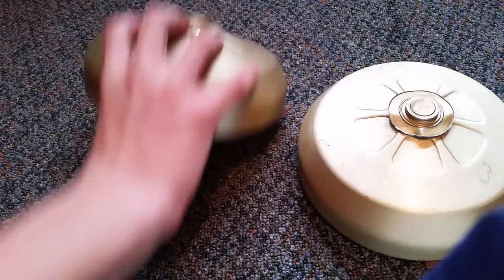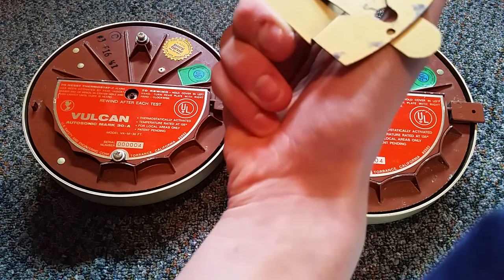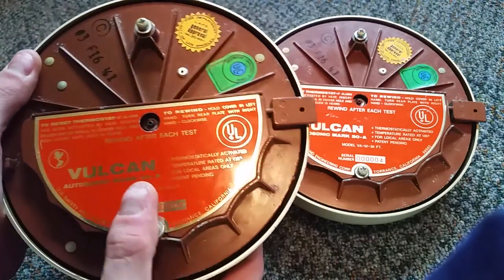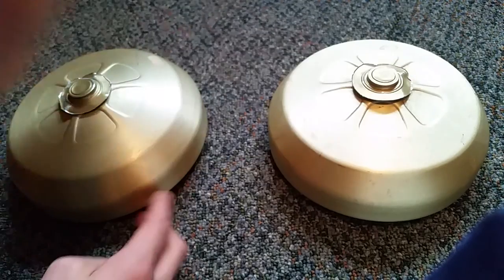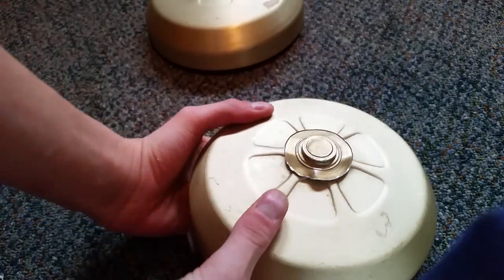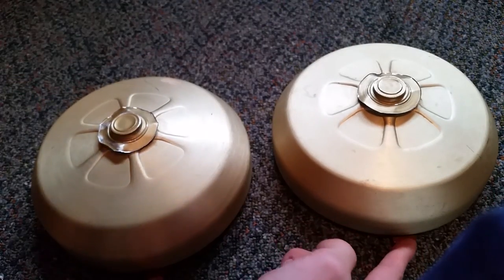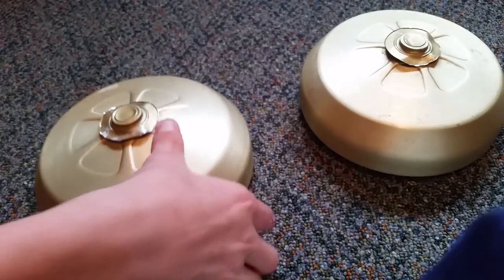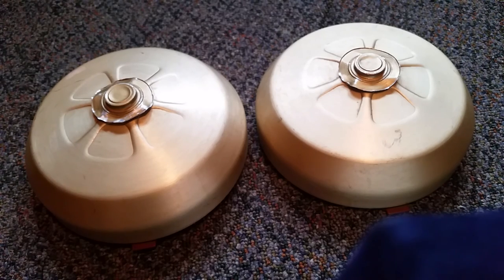Vulcan Autosonic Mk. 30-A Mechanical Heat detector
Demo of a pair of vintage Vulcan Autosonic Mk. 30-A (VA-M-30FT) mechanical windup heat detector bells I got for Christmas.